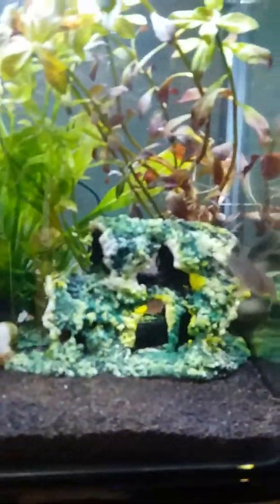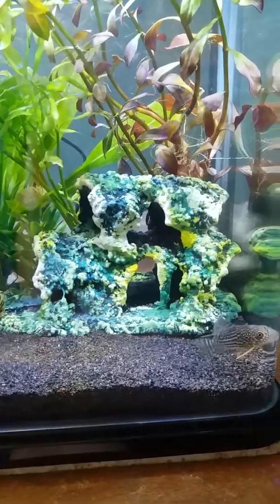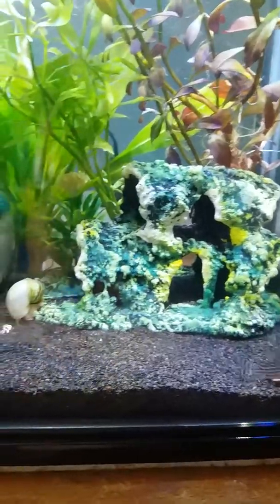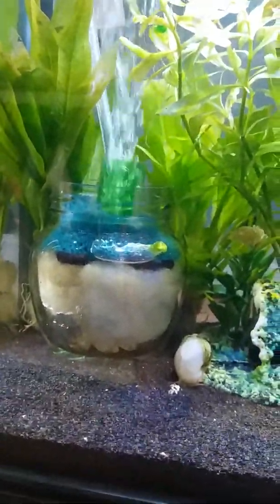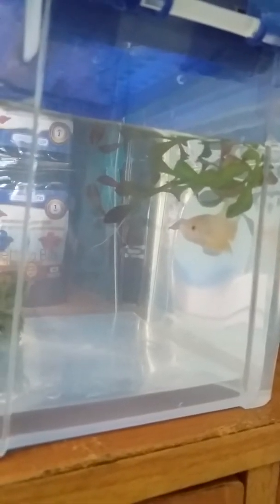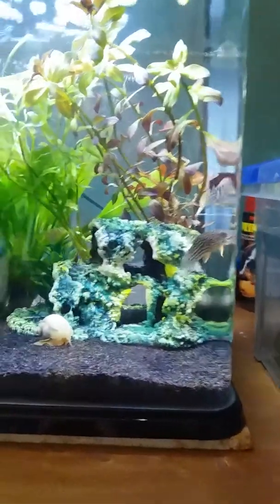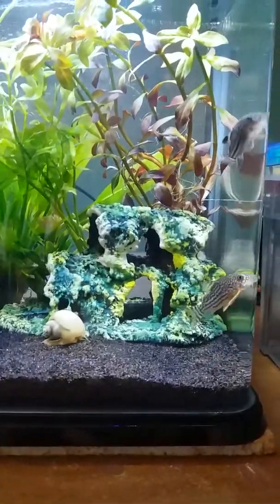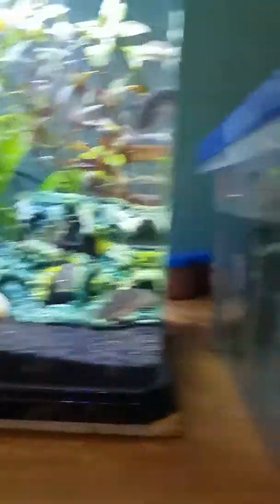My bettas, corys and snail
For sure I will be getting feed back on the tanks they have at the moment. However, I do water change diligently to make sure they will not be poisoned by ammonia. Haliyah is still recovering because since I got him he is really in a bad shape or he really is not okay with his fins for being that long with a tiny body that he have, because he sits most of the time either on top of the plans or at the bottom of the tank. I just hope when I have their tanks he will be much better.